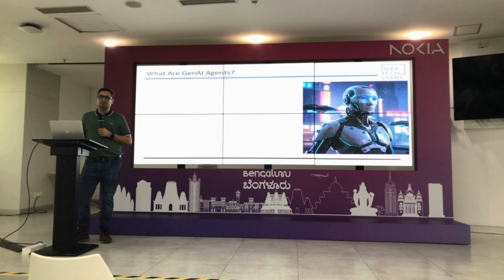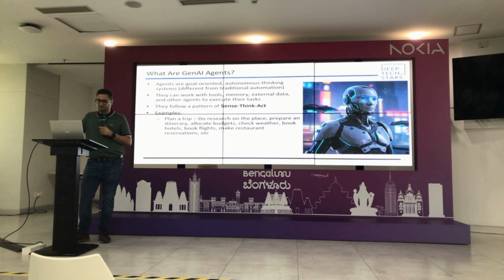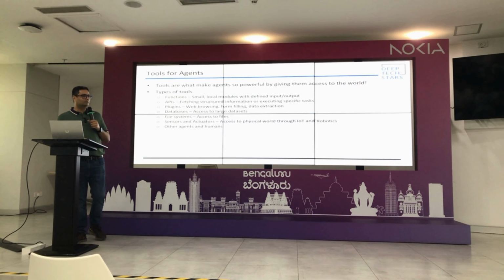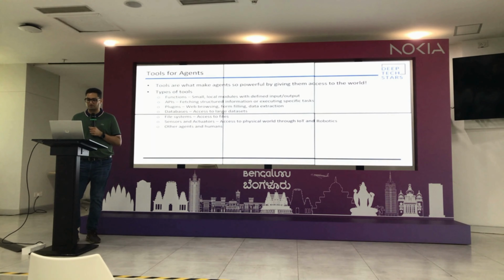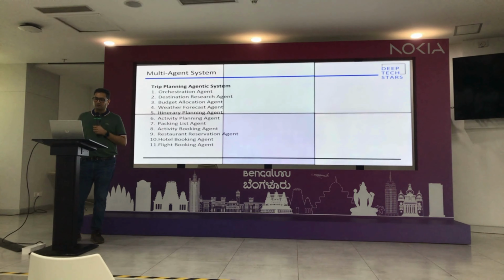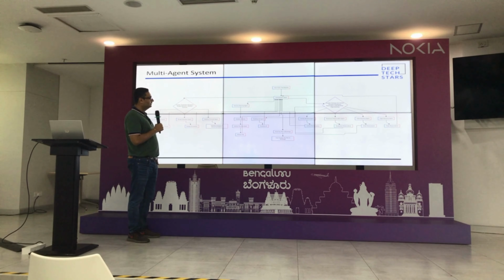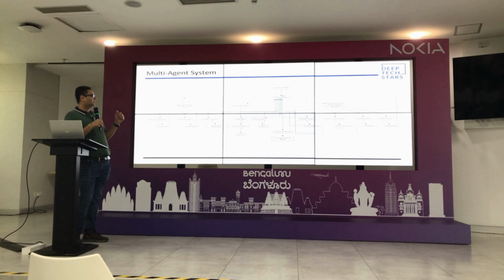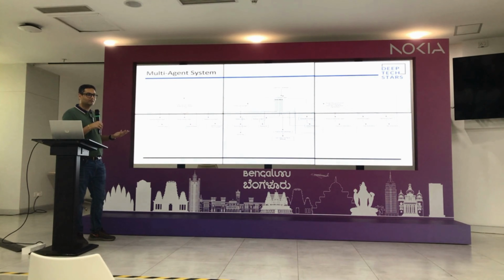Introduction to AI Agents and Multi-Agentic Systems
In this video, we provide a quick introduction to Agentic AI systems - what they are, key aspects fo such systems, how single agents differ from multi-agentic systems, agentic workflows (sequential vs parallel), organization (flat vs hierarchical).
We also go through a simple example of how a multi-agent system would execute a trip-planning task.

This was one of the sessions from our recently conducted event with Nokia: “Code Walkthrough: Building & Deploying AI Agents”, along with sessions from Sarvam AI and Lyzr.

Check out the full list of resources from the event below 👇

Huge thanks to the amazing folks at Nokia for co-hosting and to everyone who showed up with curiosity, questions, and code! 💡